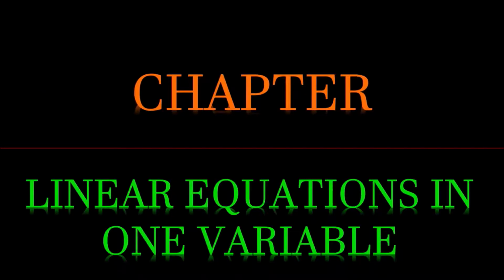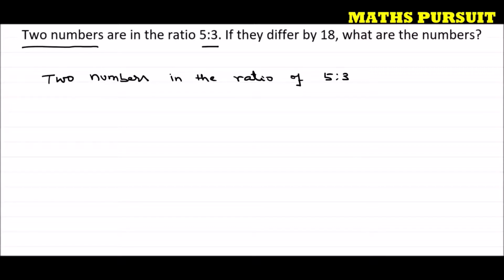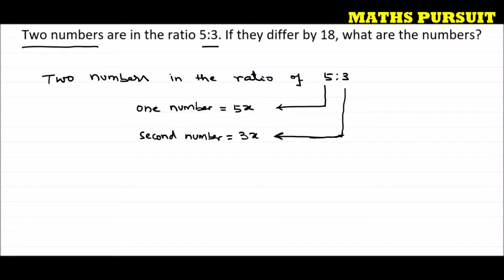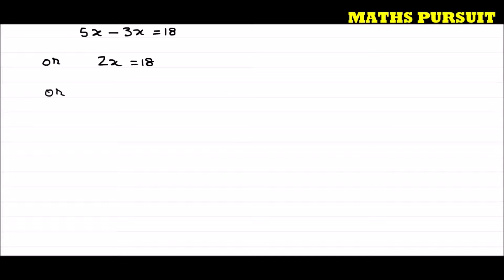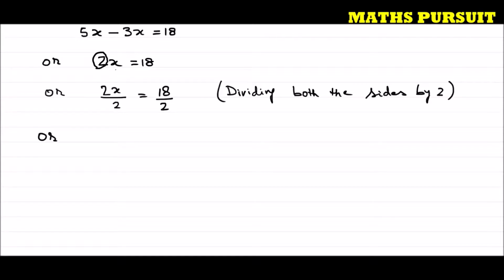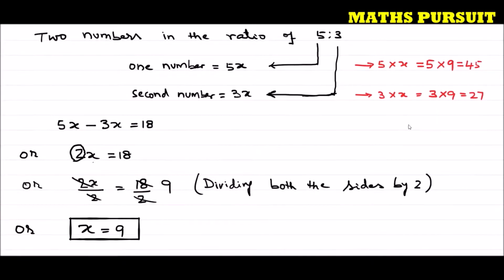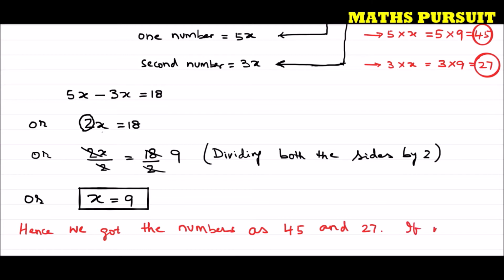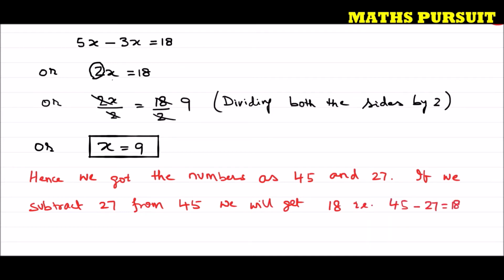Two numbers are in the ratio 5:3. If they differ by 18, what are the numbers?